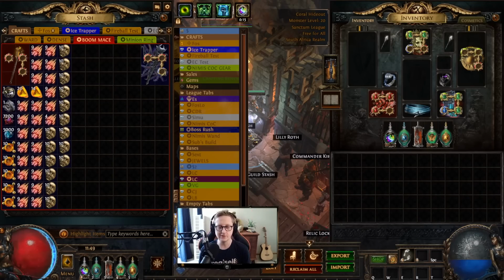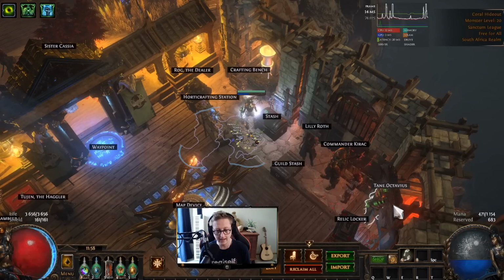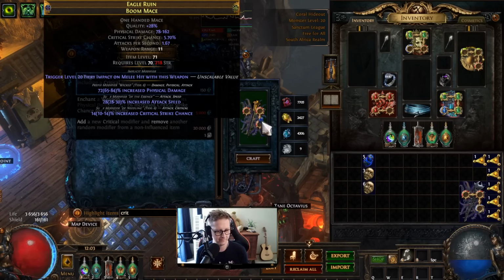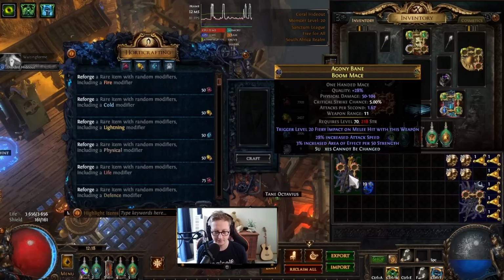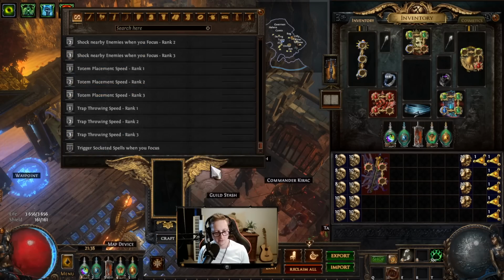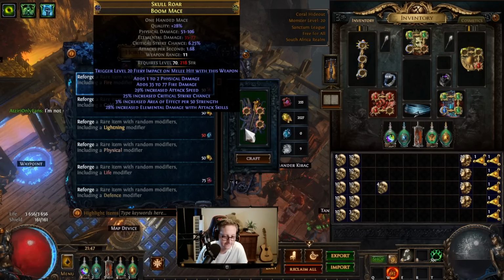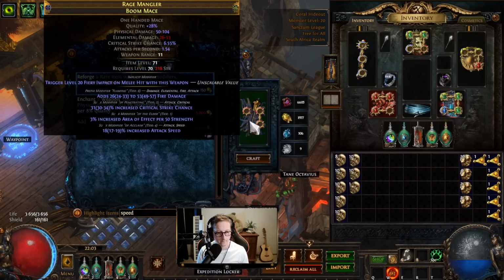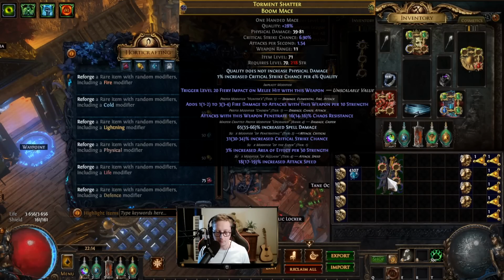PoE - Crafting a Strength-Stacking Boom Mace - Static Strike Autobomber Build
In today's video, I'll be crafting my most ambitious craft of the league for viewer Mattie! This is a craft for the Static Strike Shockwave Slayer Autobomber build, made and/or popularised by Palsteron. This strength stacking Boom Mace craft took over 200 Divines to finish, but the final outcome was great!

Chapters:
00:00 - Build Showcase
00:18 - Intro
00:32 - Craft Overview
01:02 - Quality
01:28 - Applying Influence
01:56 - Suffixes: Essence Spam + Reforge Crit
18:00 - Prefixes: Reforge Fire
21:25 - Aisling
23:40 - Attempt Number 2
25:38 - Essence of Loathing
27:20 - Reforge Fire
29:15 - Aisling Number 2
30:32 - Block and Unveil
31:15 - Enchant
31:23 - Divining the Weapon
32:07 - Finished Item
32:20 - Reflecting on the Craft
32:49 - Outro
33:20 - Patrons
33:27 - DIVINE POWAH!